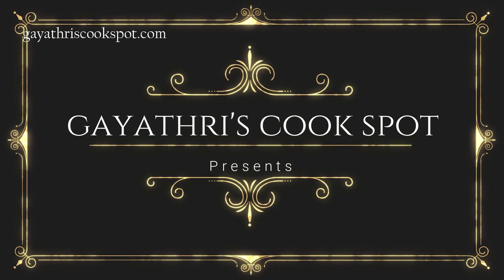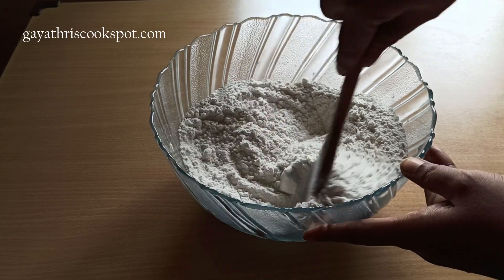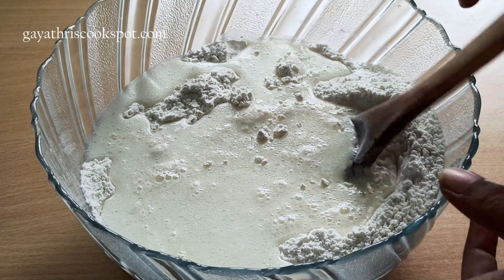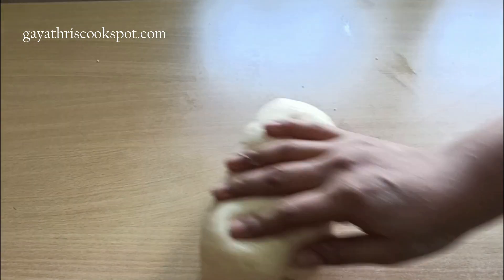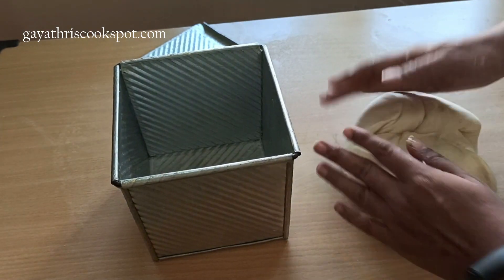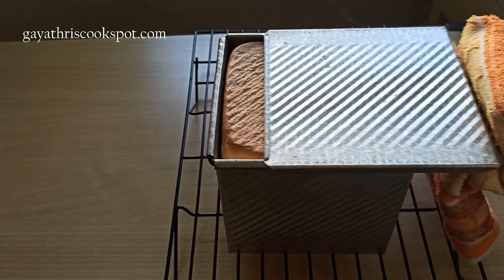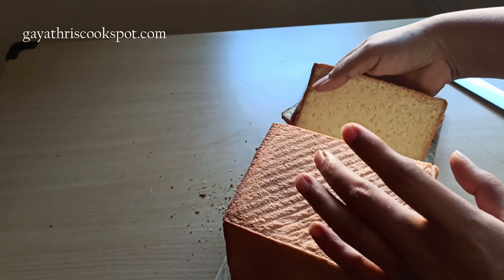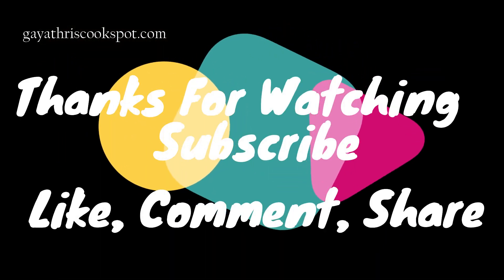English Muffin Bread Loaf - Easy Sandwich Loaf Recipe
Learn how to make this easy English muffin bread loaf which is single proved and makes a soft bread.

Ingredients:

All Purpose Flour / Maida - 430 gm

Instant Yeast - 1 tbs

Procedure:

In a saucepan mix together milk, water and oil.

Heat until it reaches 120°F/ 49°C or until hot to touch.

In a bowl mix together flour, sugar, salt, yeast and baking soda.

Add the hot milk and mix it to form a sticky dough.

Transfer to counter and knead it for 10 minutes.

If the dough is dry, add more water to bring it to correct consistency while kneading.

Grease a loaf pan and line with parchment.

Transfer the dough to the pan and level it.

Cover with cling film and set aside until it has just reached 3/4th of the tin.

Preheat oven to 200°C. Cover the tin with lid and wait for another 20 minutes.

Bake the bread in the oven for 30-35 minutes.

Remove from oven, remove the lid and transfer the loaf immediately to the wire rack.

Cool completely before slicing it with a serrated bread knife.